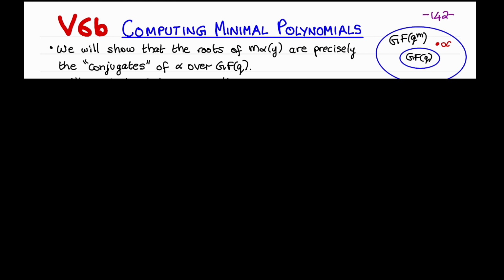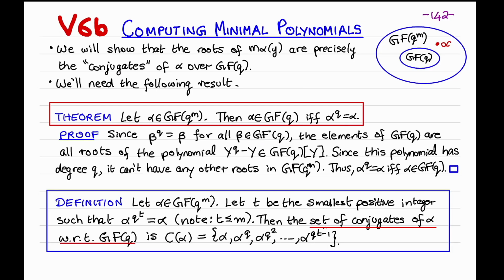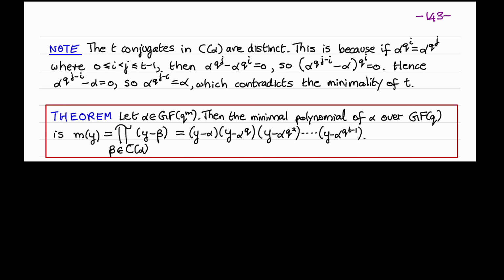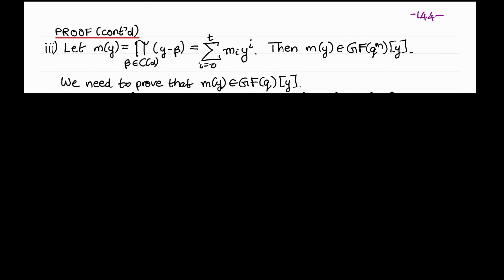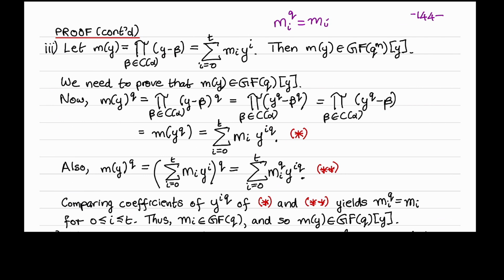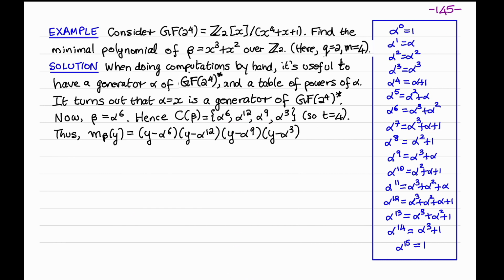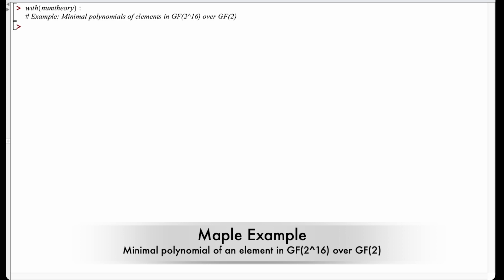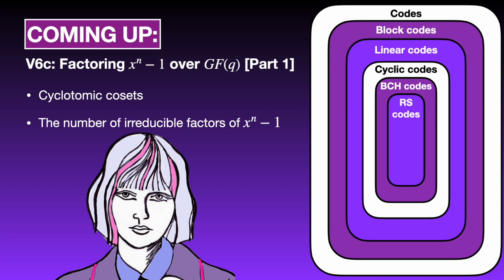V6b: Computing minimal polynomials (Error-Correcting Codes)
Topics covered: conjugates of a field element, computing minimal polynomials.

Slides
00:00 Introduction
00:44 Slide 142: Conjugates of a field element
05:04 Slide 143: Formula for a minimal polynomial (1)
08:52 Slide 144: Formula for a minimal polynomial (2)
12:18 Slide 145: Example
17:13 Maple example
19:43 Coming Up